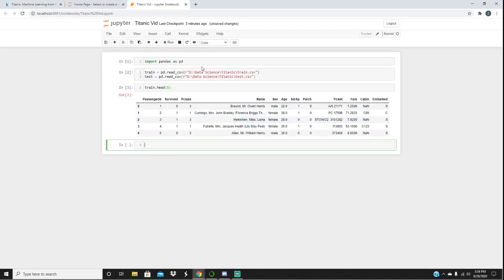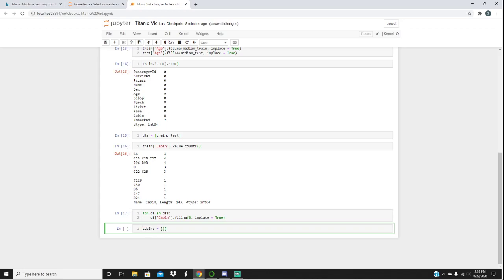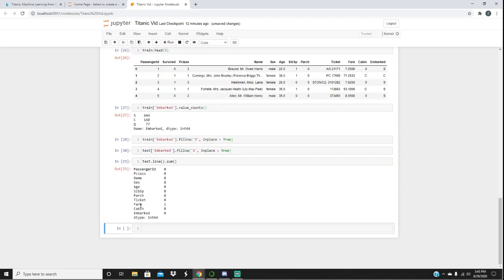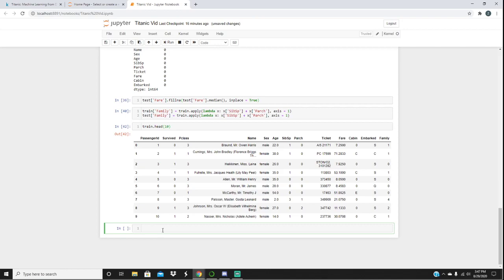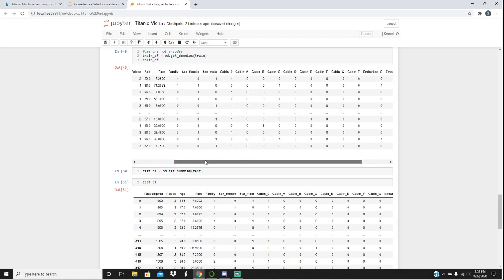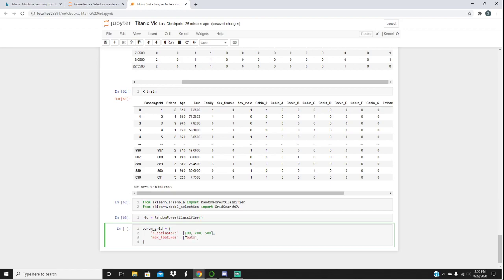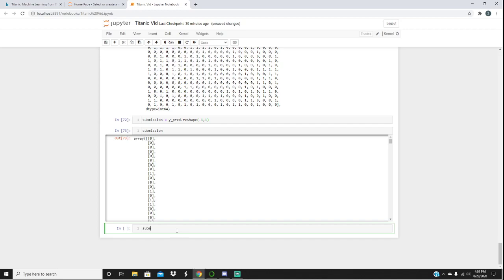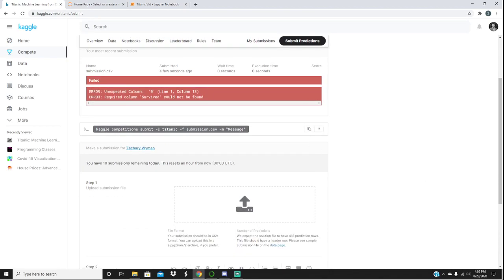Programming for Data Science: Titanic kaggle competition beginner tutorial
If helpful make sure to give the repo a star.